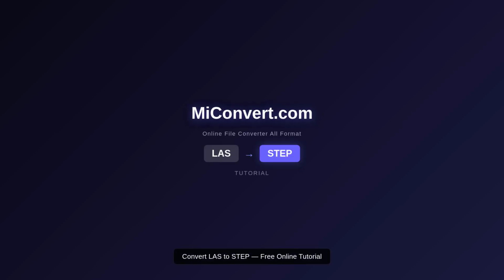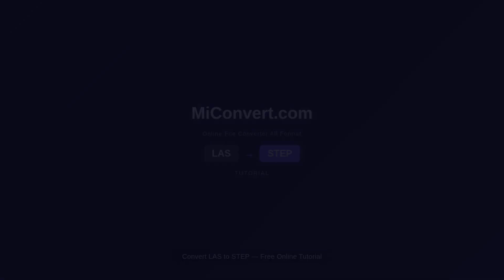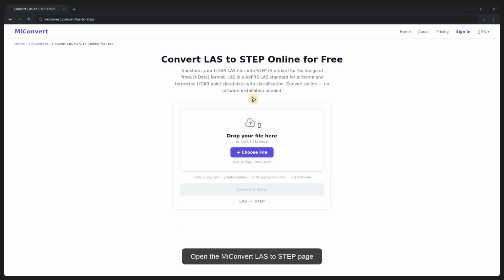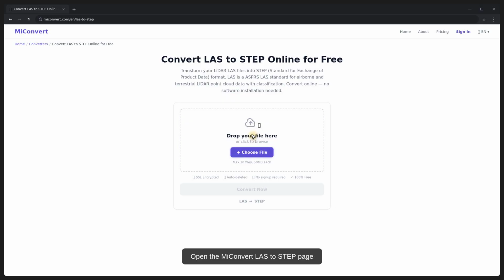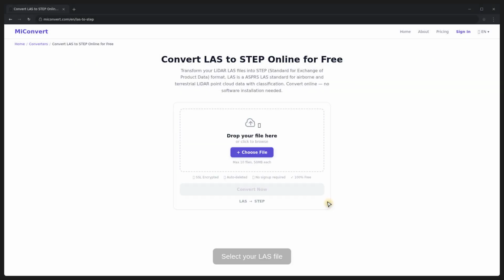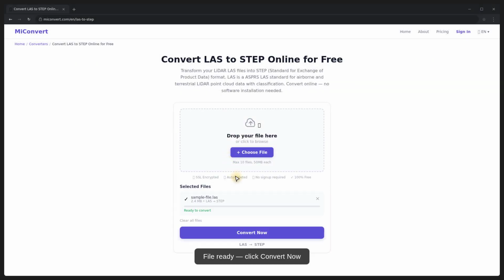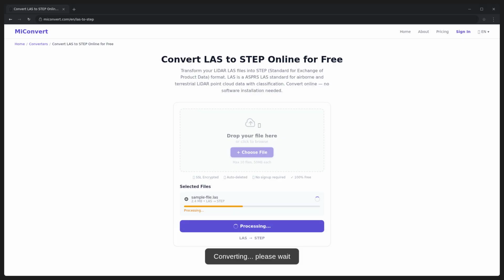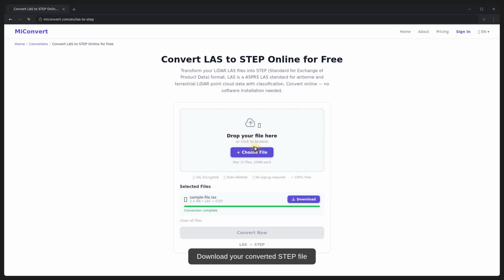Free Online Tutorial: Convert LAS Format to STEP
Learn how to change LAS to STEP online incredibly simply and quickly. This tool maintains 100% of your original file's quality.

⏳ Timestamps:
0:00 - Why convert LAS to STEP?
0:06 - Searching for the tool on your browser
0:14 - Entering the main interface of MiConvert
0:20 - Selecting and uploading your LAS file
0:28 - Clicking the Convert button
0:35 - Waiting for the system to process for a few seconds
0:41 - Downloading the complete STEP format file
0:48 - Conclusion